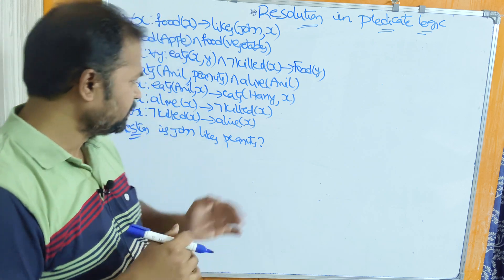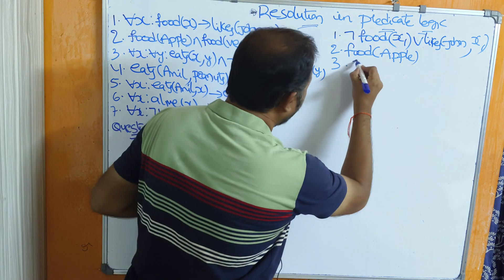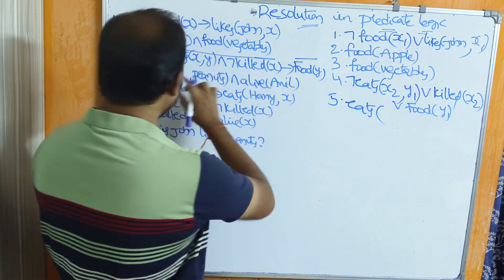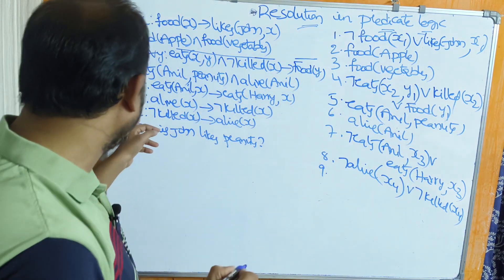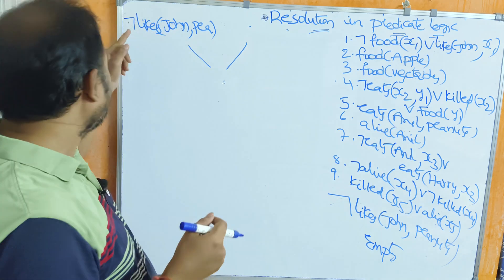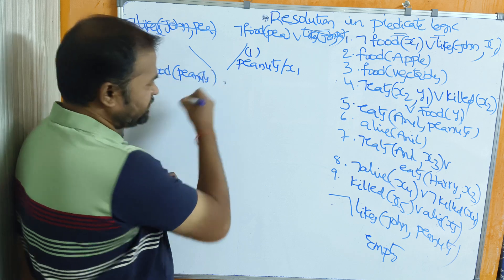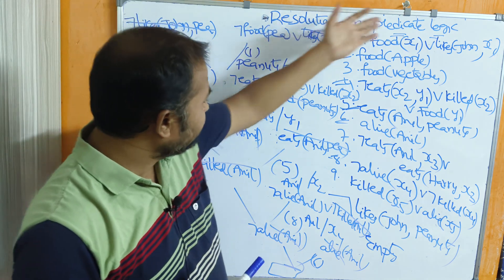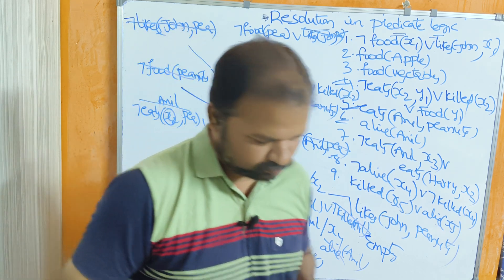Resolution in Predicate logic || Is John like peanuts || Artificial Intelligence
Resolution in Predicate Logic | Is John Like Peanuts? | Artificial Intelligence Explained

Welcome to this engaging dive into one of the core reasoning techniques in AI: Resolution in Predicate Logic. In this video, we explore how logical inference works in artificial intelligence and answer quirky but insightful questions like: "Is John like peanuts?"

✨ What you'll learn:

What predicate logic is and how it differs from propositional logic
How resolution works as an inference mechanism
Step-by-step examples including the "John likes peanuts" scenario
The role of unification and substitution in automated reasoning
Perfect for AI students, curious learners, and anyone exploring the logic behind intelligent systems.